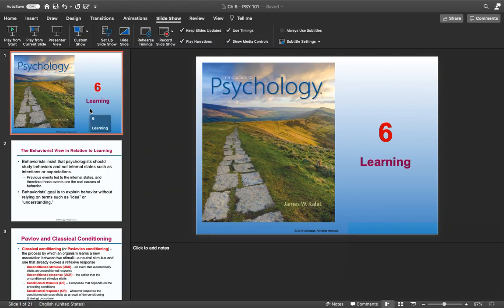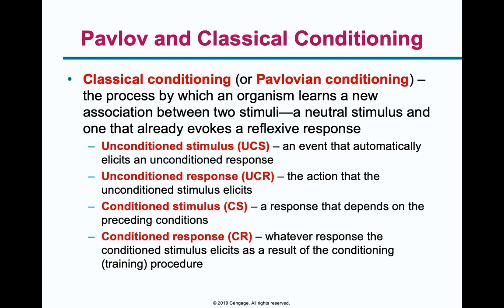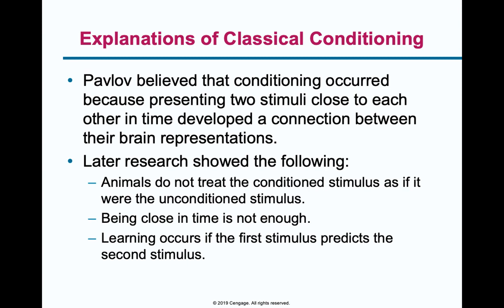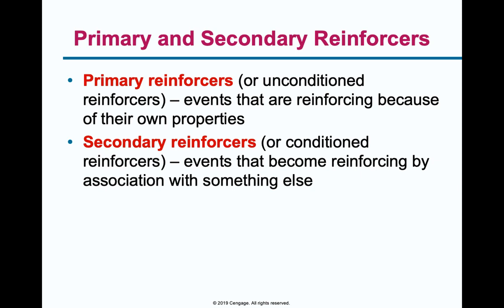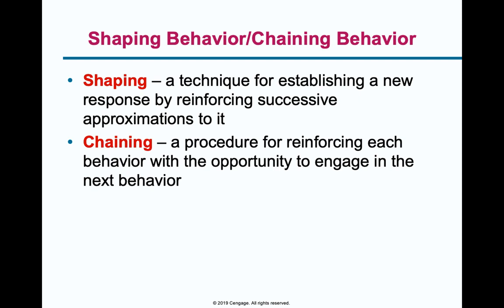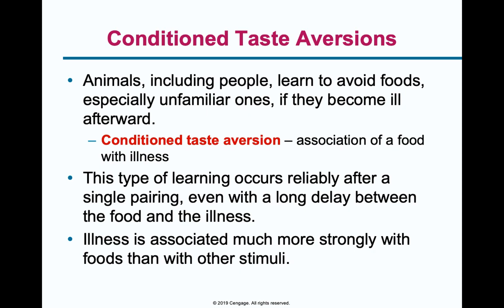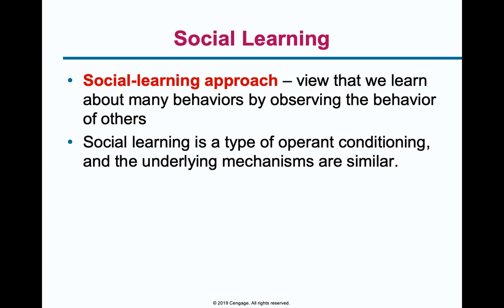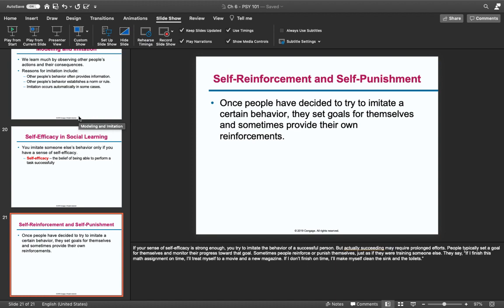INTRODUCTION TO PSYCHOLOGY LECTURE: LEARNING